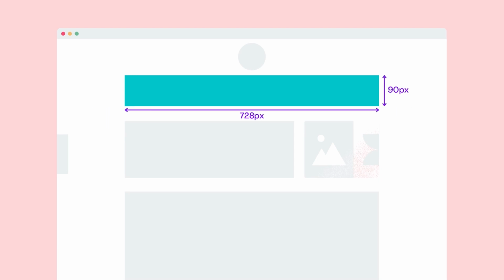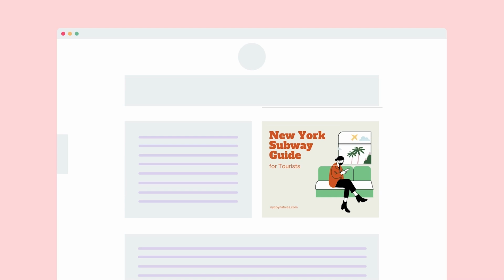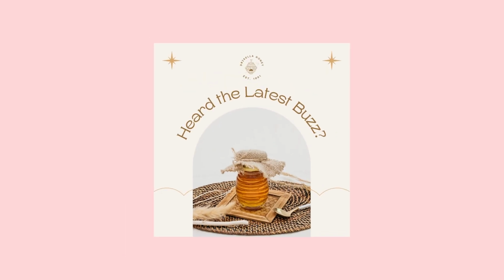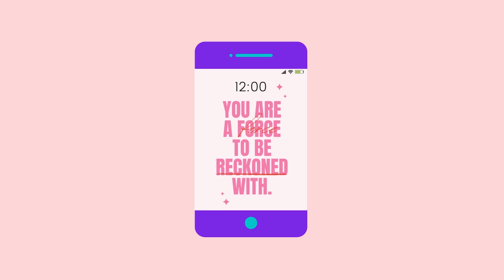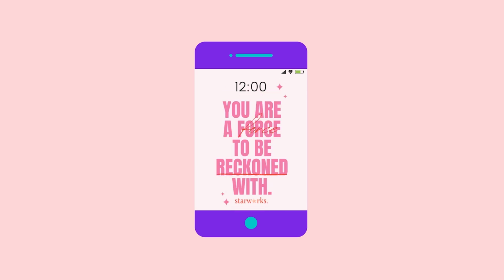5. How to Make Digital Collateral | Theory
Let's explore the most common digital assets for digital marketing campaigns. We will explore how you can create digital items like desktop background, wallpapers, memes, animated GIFs etc.

► What are leaderboards?
► What are above the fold rectangle banners?
► How to use animated GIF to capture attention
► How to use memes as promotion material
► How to create on-brand wallpapers